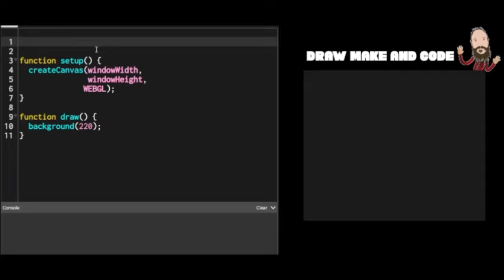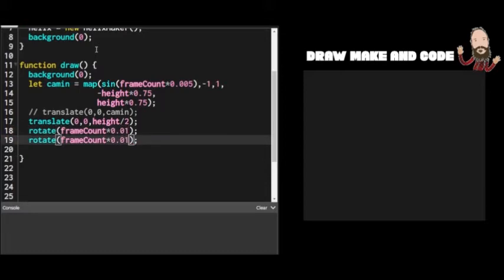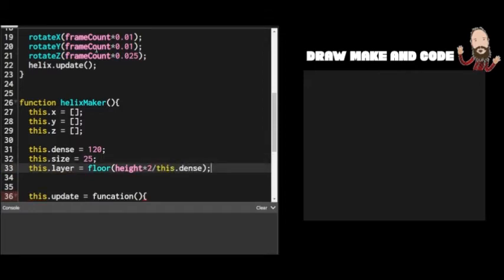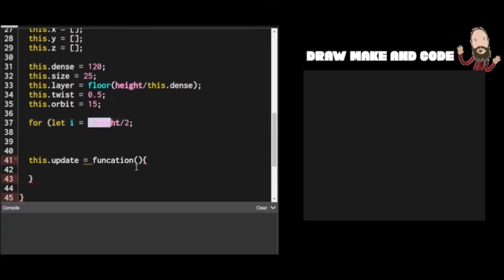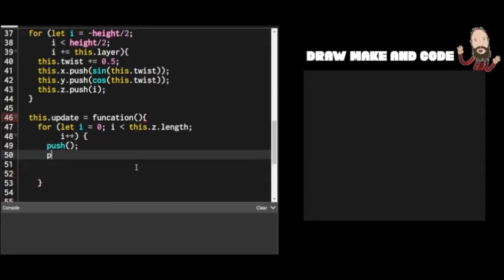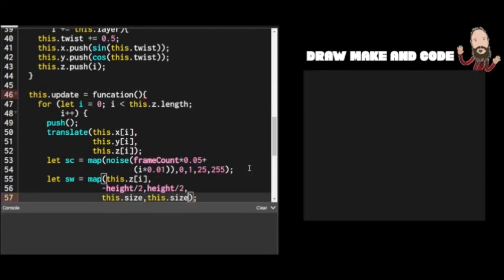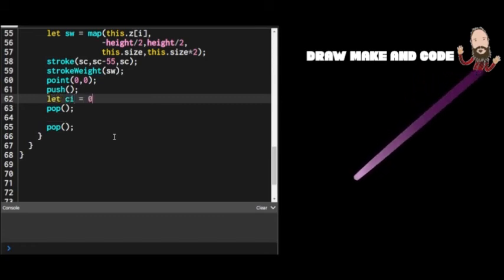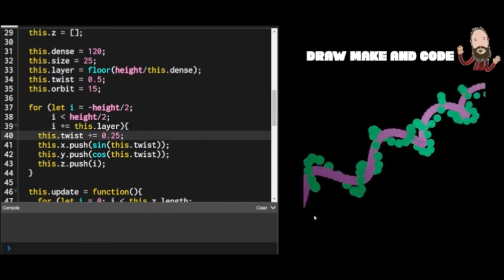p5.js Tutorial - Helix-maker Object - Easy Step-by-step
Learn how to make helixes in 3D using p5.js and WEBGL.  I'll walk you through the code, line-by-line and explain how the pieces all fit together.